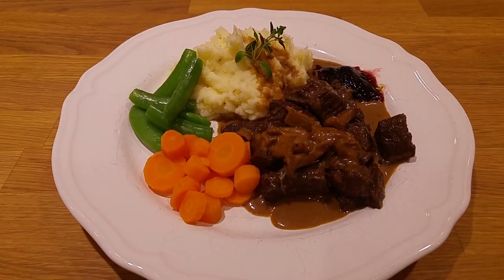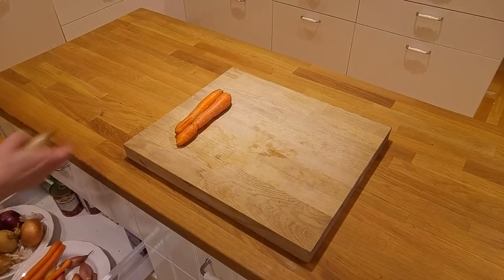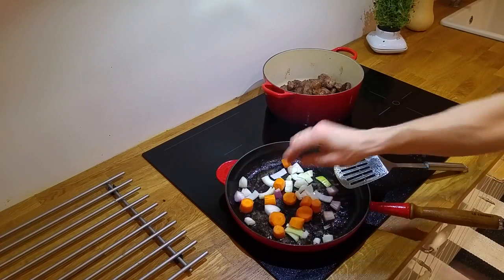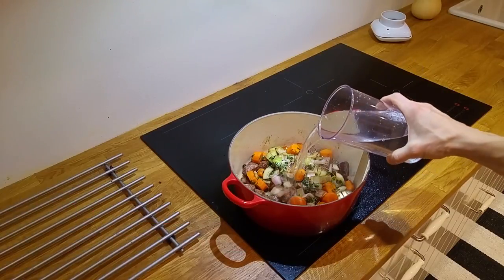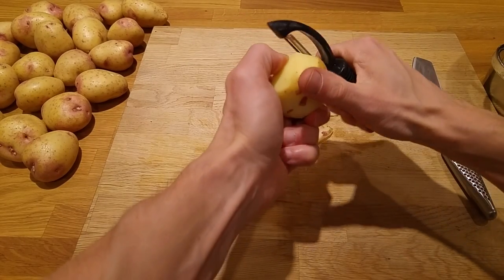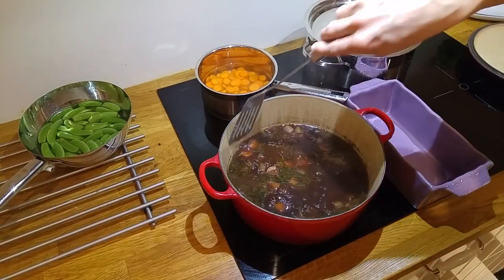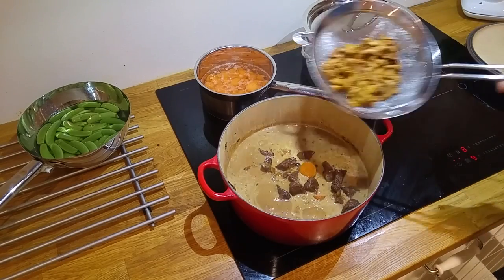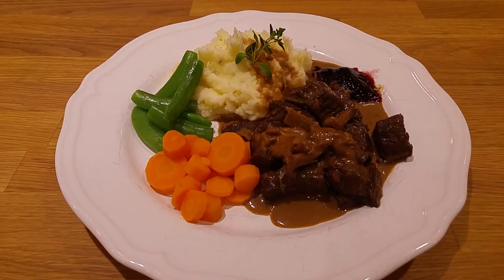How to cook elk stew — Best homestead recipe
This is how to cook elk stew. The recipe is one of my best for cooking elk. I hope you will enjoy it and share it.

Now I have made a bunch of different types of videos and I love doing them. The question is what type of video do you want to see? Please let me know.

My Equipment:
4K camcorder